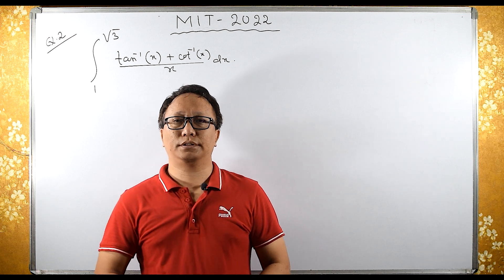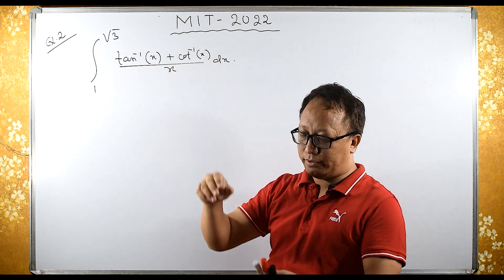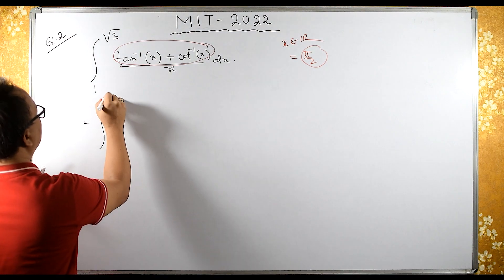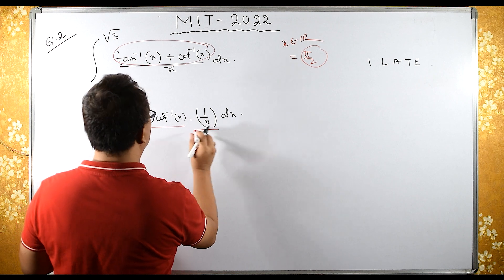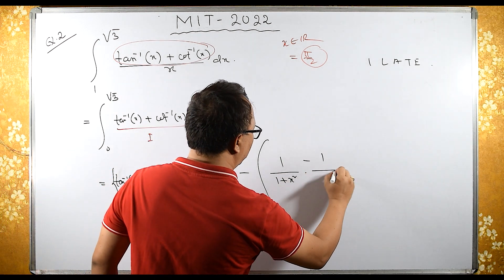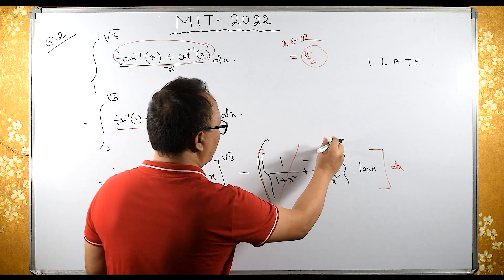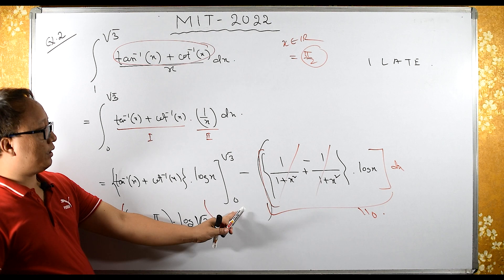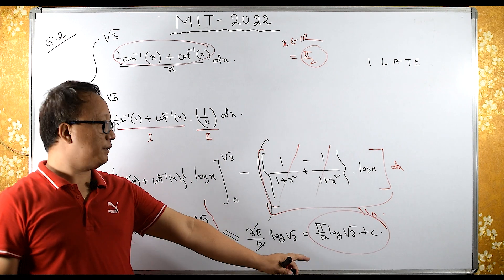MIT Integration Bee 2022 Question 2: Watch How I Solve It with Ease"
Welcome to my video on MIT Integration Bee 2022 Question 2 Solutions! In this video, I'll walk you through my step-by-step solution to this tricky integration problem. You'll learn valuable techniques and strategies that you can apply to similar problems in the future. So grab a pencil and paper, and let's get started!